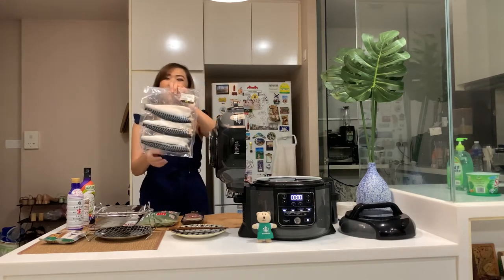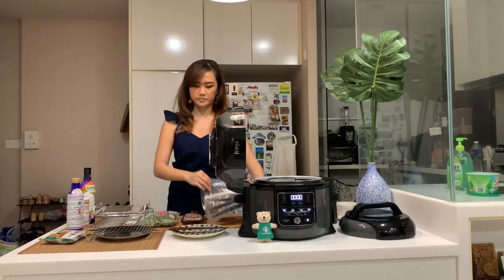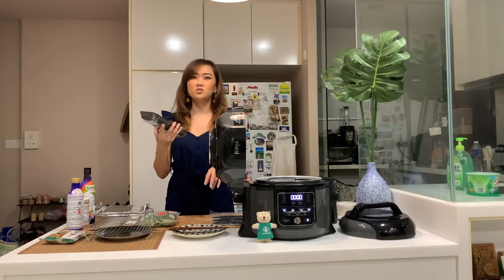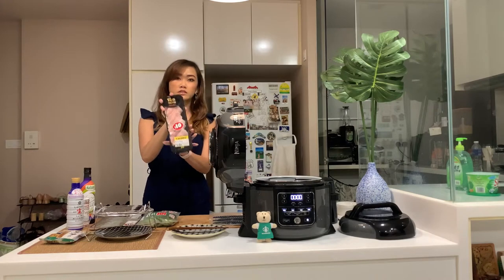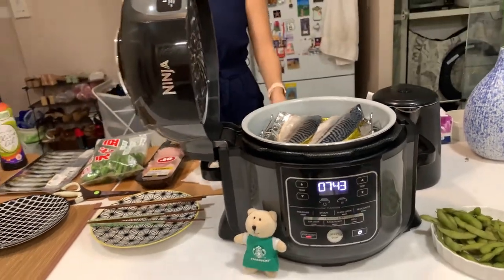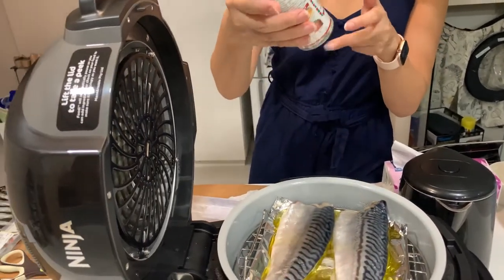Cooking dinner with DonDonDonki products, our top 4 choices!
We are not expert in cooking, so please excuse our cooking skills/method :)

1. Steam the edamaWe are not expert in cooking, so please excuse our cooking skills/method :)

1. Steam the edamame for 3 minutes (actually we don't need to) but we tried for a test
2. Air-Fry Mackerel/Saba fish for 6 minutes at 170 degree celcius
3. Air-Fry Shishamo fish for 3-4 minutes at 170 degree celcius
4. Sautee/Sear the meat for 4 minutes

Video: Inshot
Musician: Jef